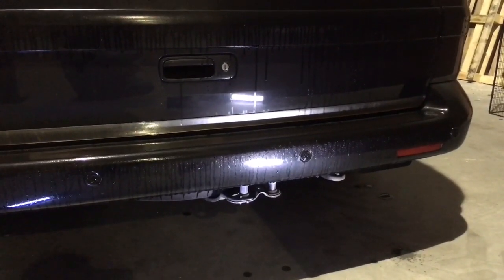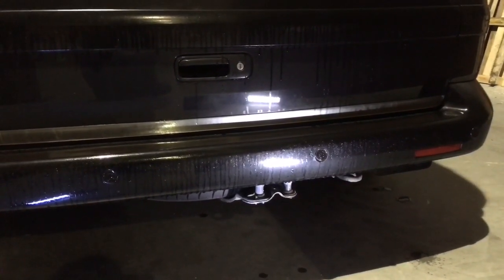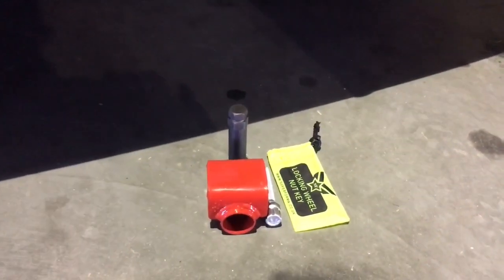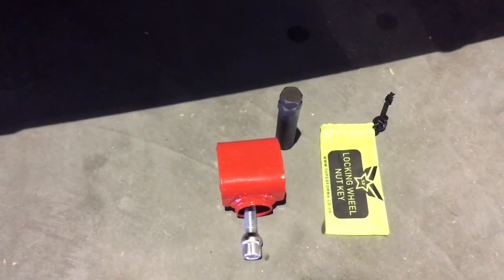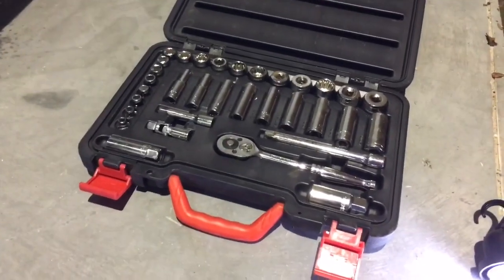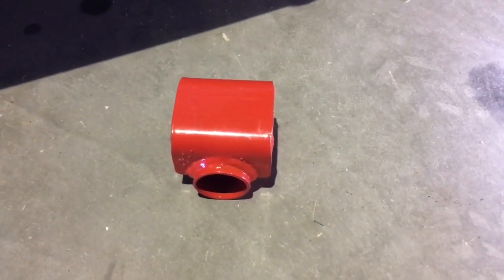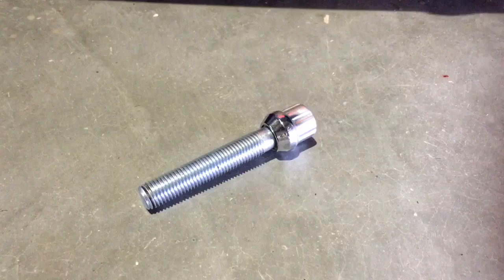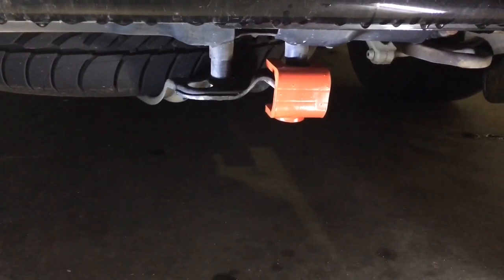VW Transporter Kombi Caravelle or Multivan - T5 T5GP T6 spare wheel security anti theft fitment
This video is a how to on protect your VW transporter Kombi Caravelle or Multivan - T5 T5GP T6 spare wheel from
theft.
It shows how you can better secure your spare wheel and anti theft fitment.

I ordered mine from a guy called Dave - Sparesafeuk 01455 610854